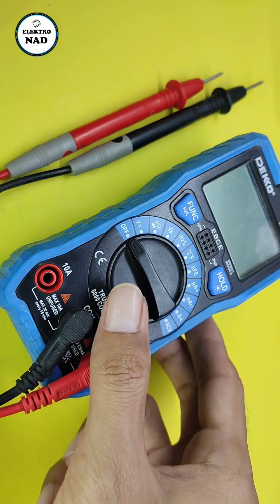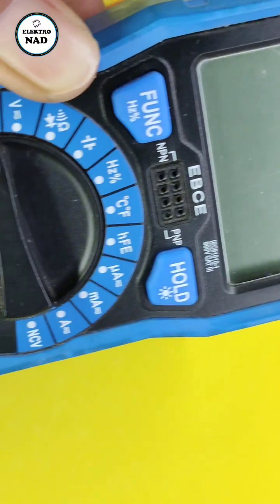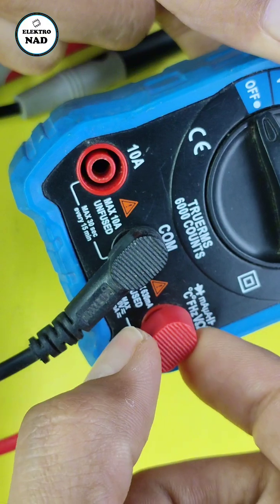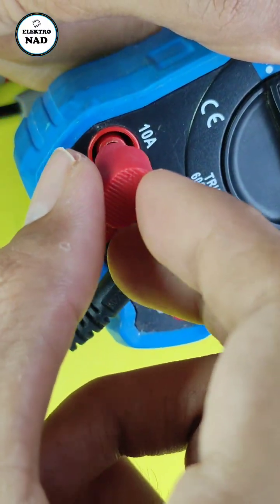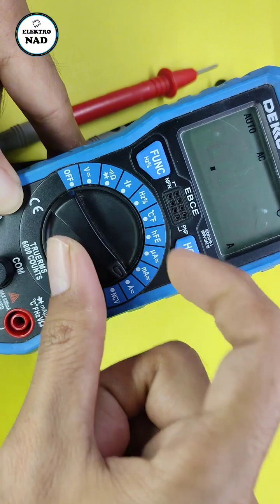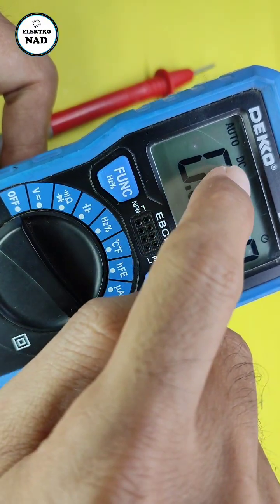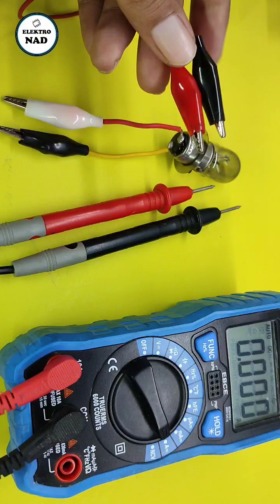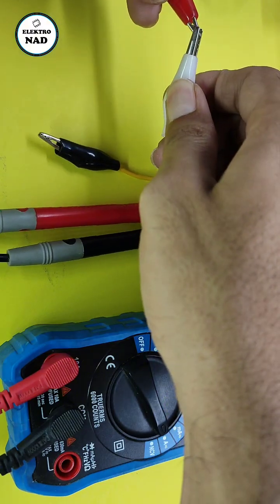How to measure DC current with a digital multimeter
How to measure DC current with a digital multimeter Dekko DM148T